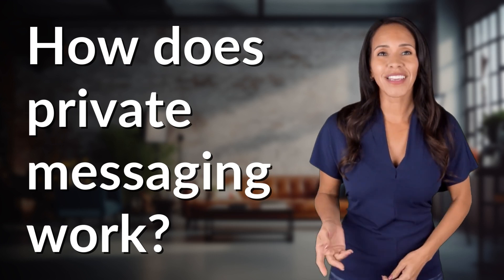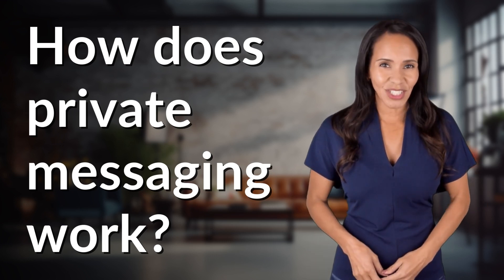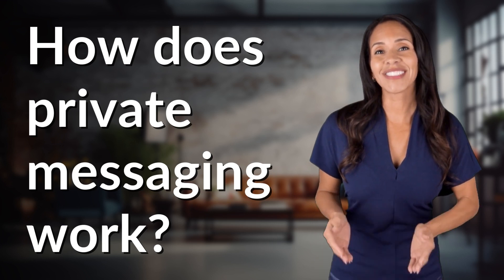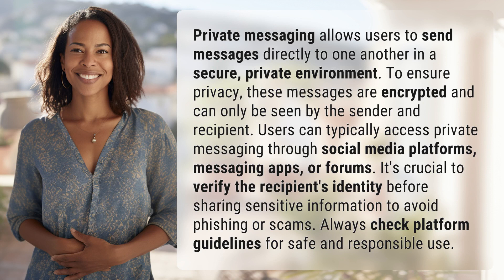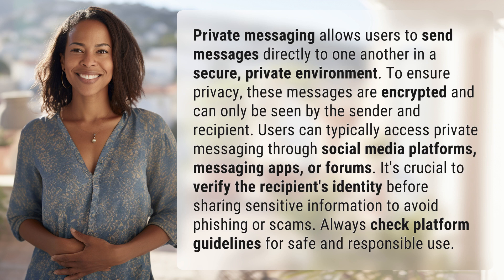How does private messaging work?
Demystifying Private Messaging: How It Works 👉 Private Messaging Explained 👉 Discover the ins and outs of private messaging, where users can securely communicate with each other in a private, encrypted space. Learn how to protect your privacy and avoid scams while using this feature on social media platforms, messaging apps, and forums.

Laura S. Harris (2024, March 7.) How does private messaging work?
    🌐 AskAbout.video